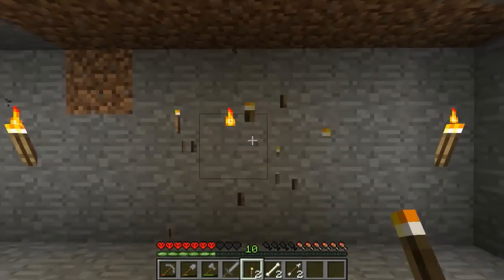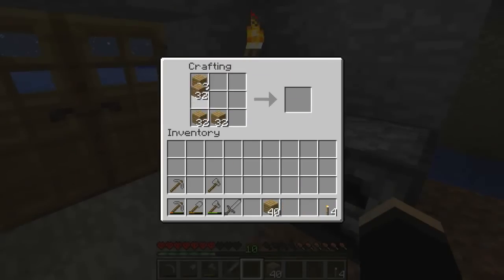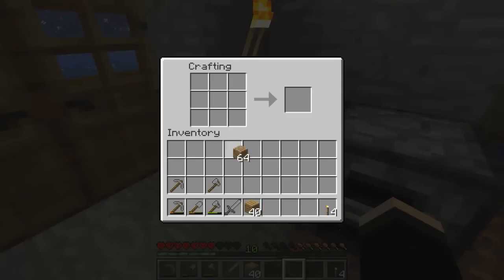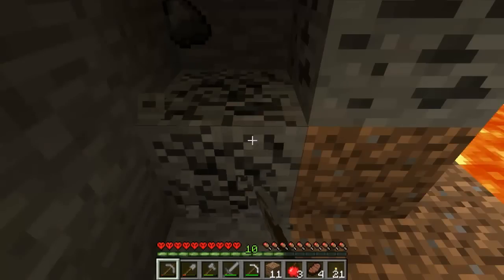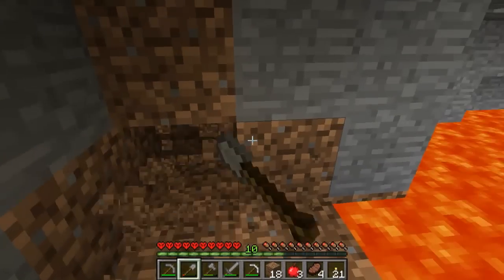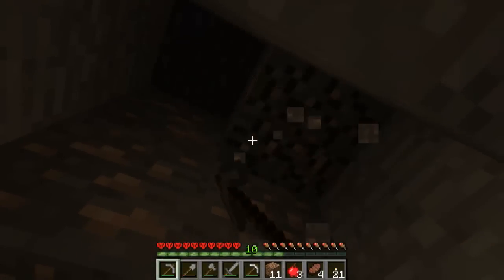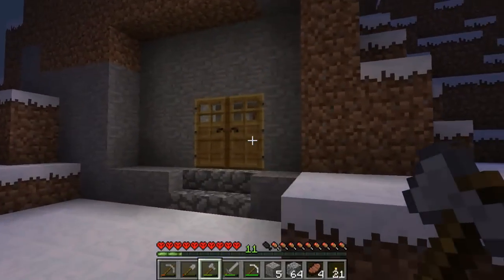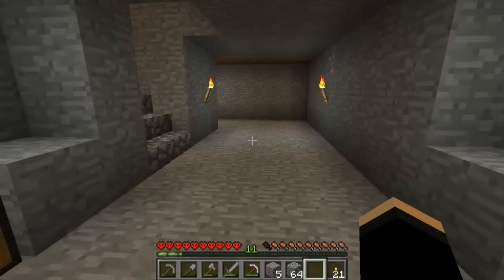Minecraft Hardcore - Season 1: Part 7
We take a break from custom maps to take on an entirely different challenge...
We're going to make it harder... that's what she said... ahem...